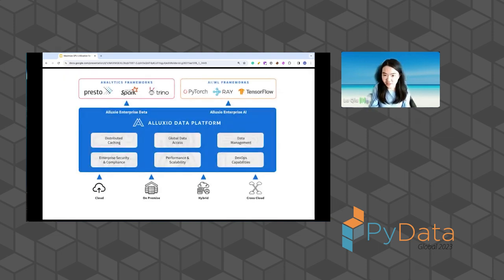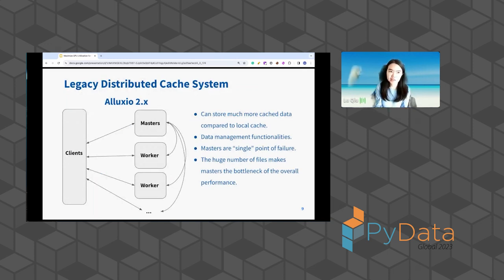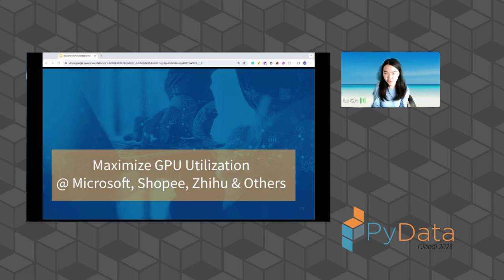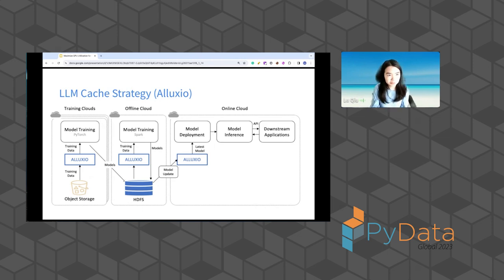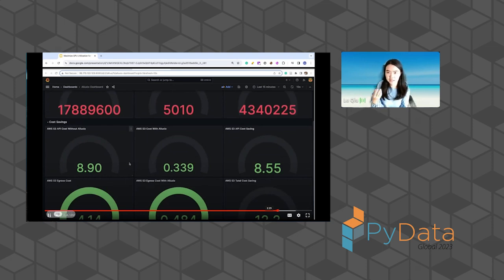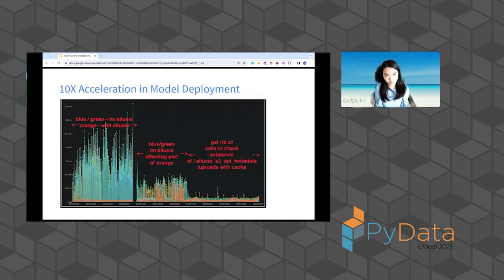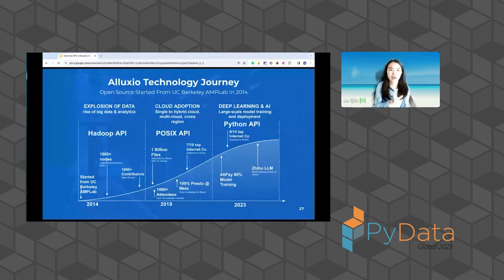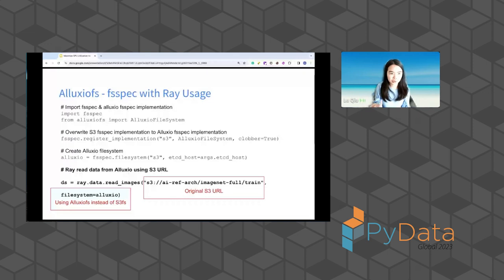Lu Qiu - Maximize GPU Utilization for Model Training | PyData Global 2023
When training models on large datasets, one of the biggest challenges is low GPU utilization. These powerful processors are often underutilized due to inefficient I/O and slow data loading. This mismatch between computation and storage leads to wasted GPU resources, low performance, and high cloud storage costs. The rise of generative AI and GPU scarcity is only making this problem worse.

In this session, Lu will discuss strategies for maximizing GPU utilization by using the open-source stack of PyTorch+Alluxio+S3.

00:00 Welcome!
00:10 Help us add time stamps or captions to this video! See the description for details.